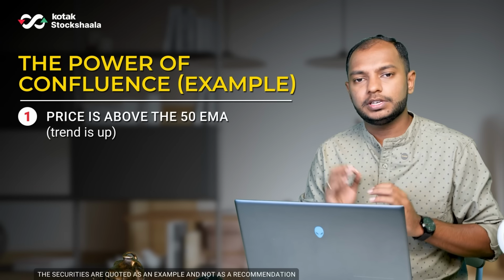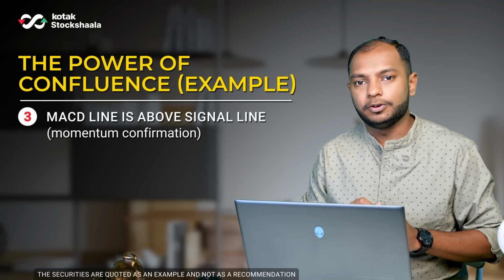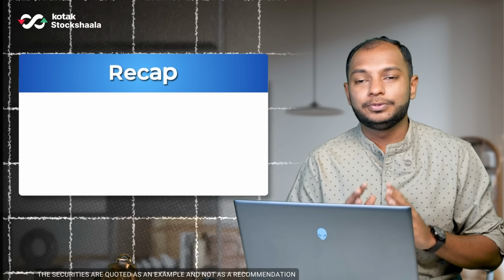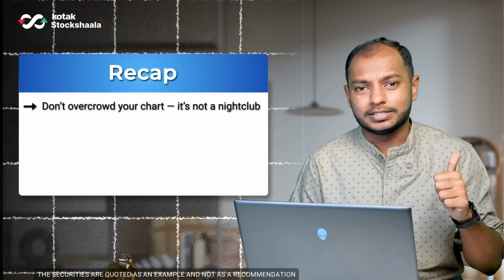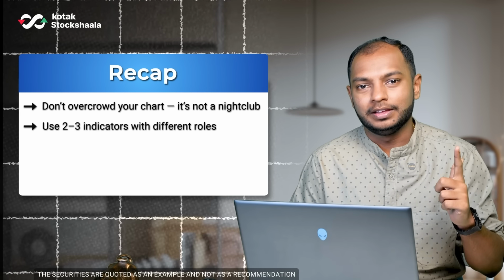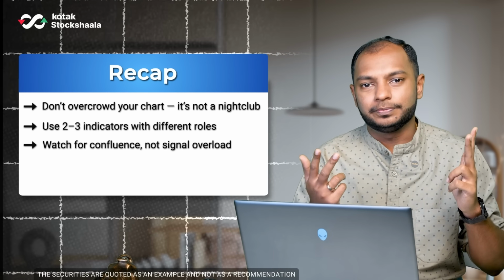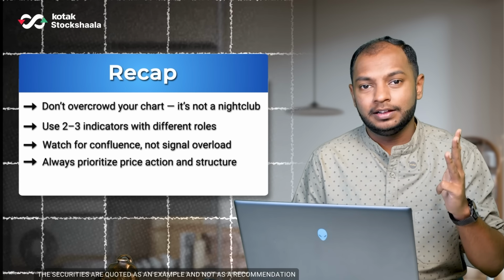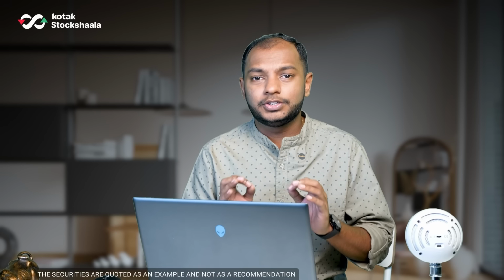Stop Overloading Your Trading Charts! | Why Having Less Indicators Is Better | Kotak Stockshaala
One trend, one momentum, one volume indicator — that’s all you need!

Too many indicators spoil your trading clarity! In this StockShaala video, Pranav K, an NISM-certified trader and trainer, explains how to combine indicators the smart way using the Art of Confluence.

Learn how to choose the right set of indicators — trend, momentum, and volume — and discover why less is more when it comes to technical analysis.

By the end of this video, you’ll understand:
1. Why too many indicators create confusion
2. The 3 main indicator types and how to pick one from each
3. How to combine Moving Averages, RSI, and Volume for high-probability setups

Simplify your charts. Strengthen your strategy.
Watch till the end to learn how professional traders build high-probability setups with structure, timing, and volumes.

🕒 Timestamps:
00:00 – Introduction: Stop decorating your chart!
00:41 – Why too many indicators kill clarity
01:18 – The 3 main types of indicators
01:52 – Picking one from each bucket: Trend, Momentum & Volume
02:25 – Example of confluence with Moving Average, MACD & Volume
02:57 – Analogy: Thali vs. Buffet – Why balance matters
03:32 – The 4 golden rules of combining indicators
04:10 – Pranav’s personal setup & secret
04:49 – Quick recap and key takeaways
05:22 – What’s next: Building high-probability setups
05:54 – Outro & Disclaimer